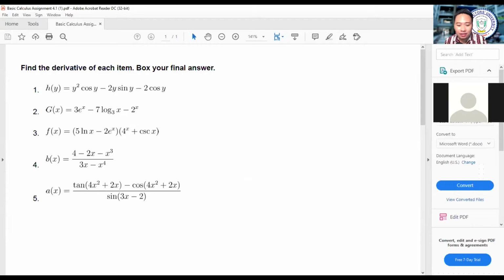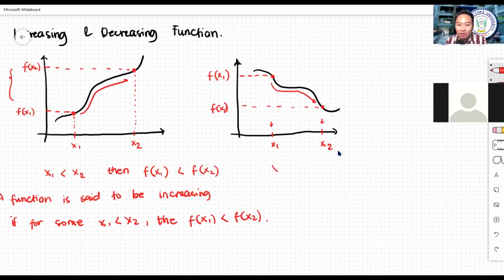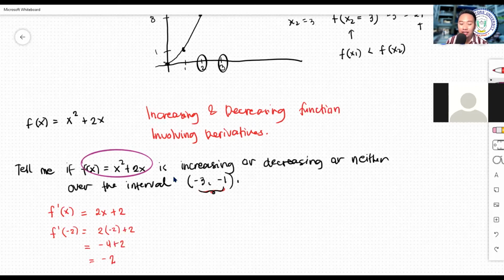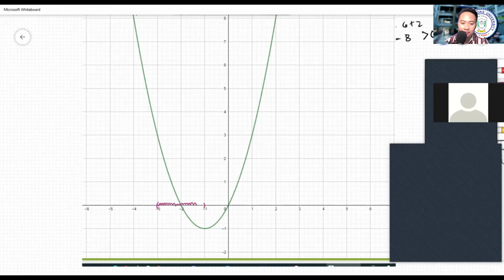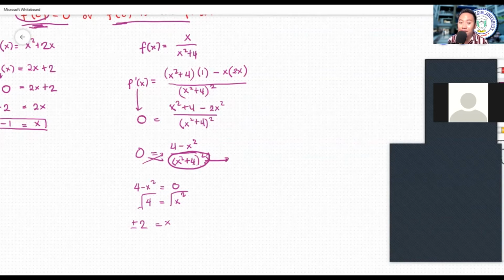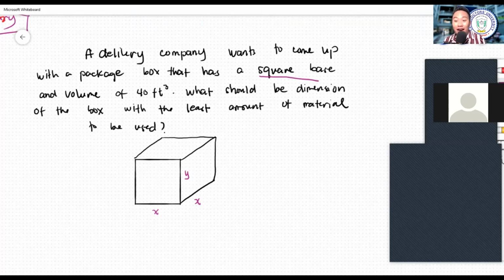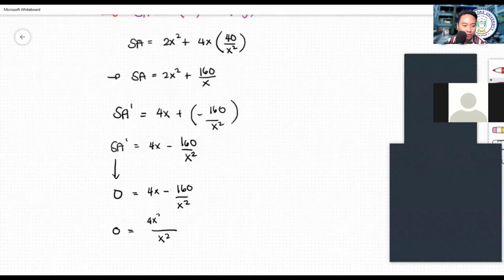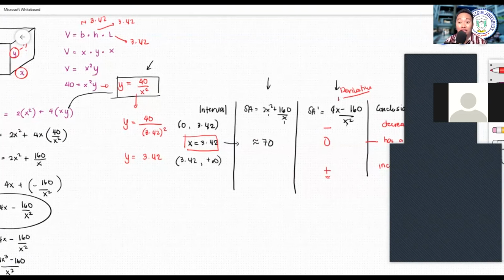Basic Concepts of Derivatives Week 6 Part 2 11A